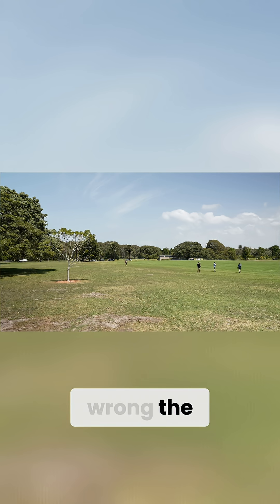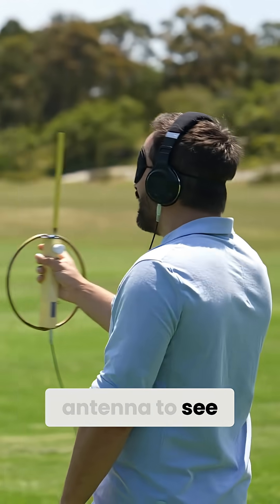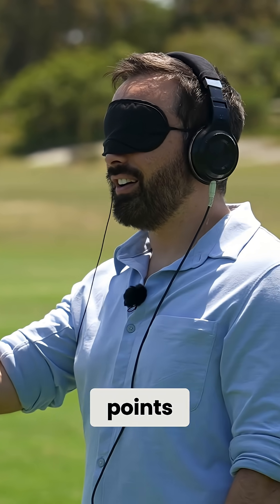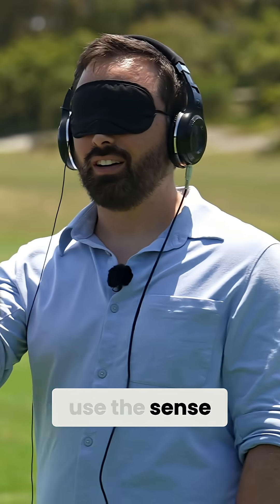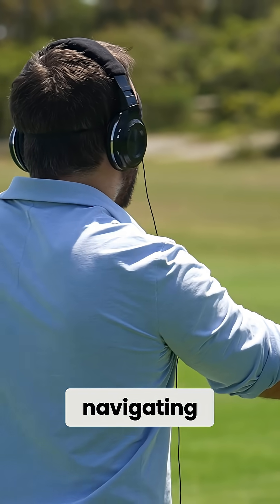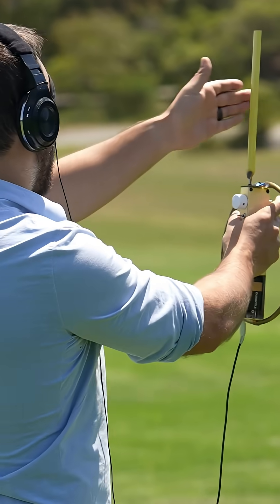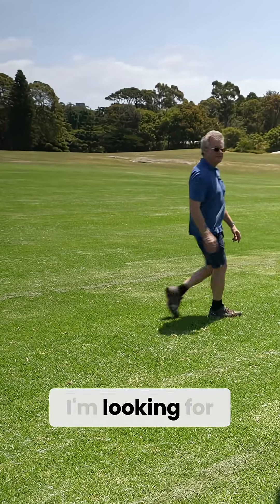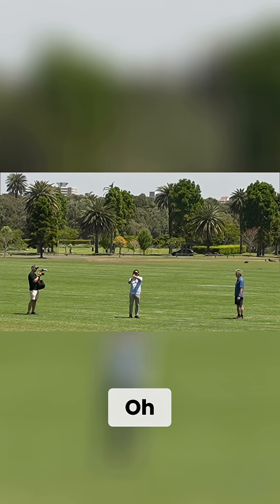Lost signal? See how sense antenna helps locate ships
Sense antenna helps find the right direction. It determines whether the ship is in front or behind. See how it works.